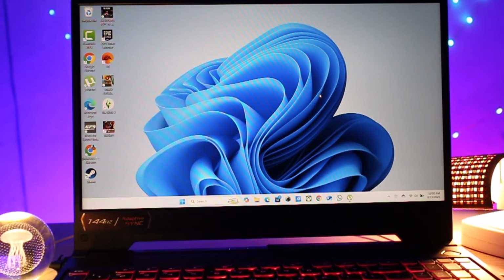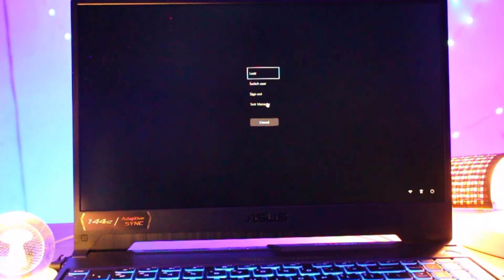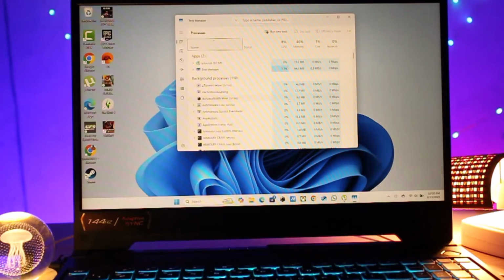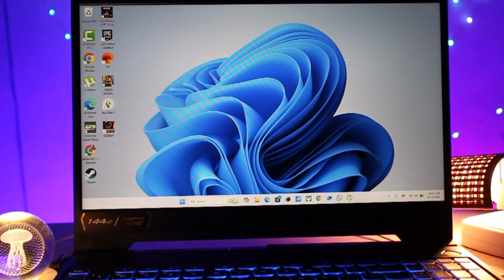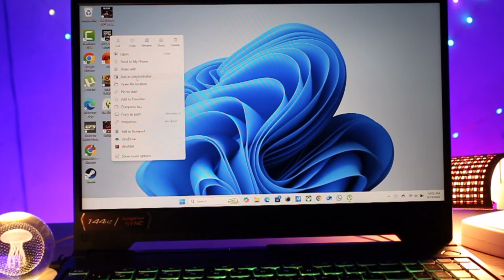How to Resolve Epic Games Launcher Problems - Here's How - 2025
Want to know How To Solve Epic Games Launcher Issues but don't know how?
This quick video will guide you to Solve Epic Games Launcher Issues

So, in this few simple steps you can successfully Solve Epic Games Launcher Issues

Timestamps :
00:
00:
00:
00: